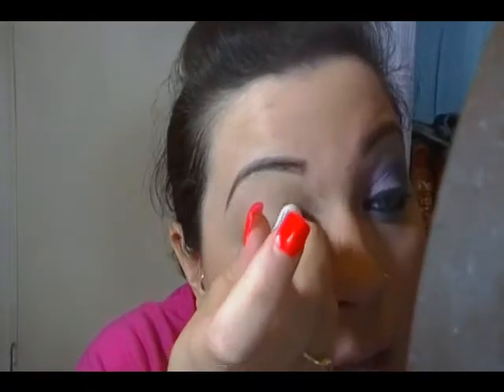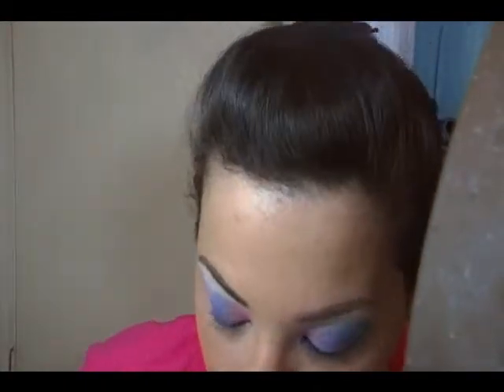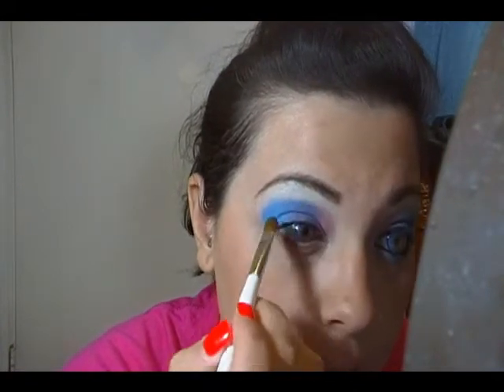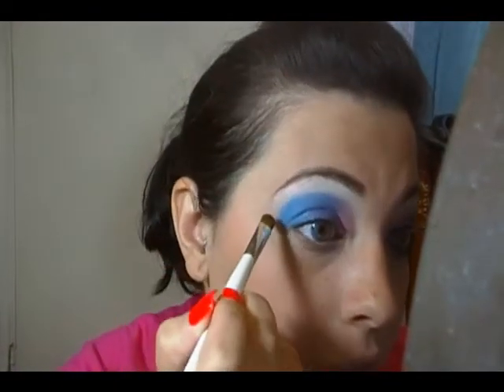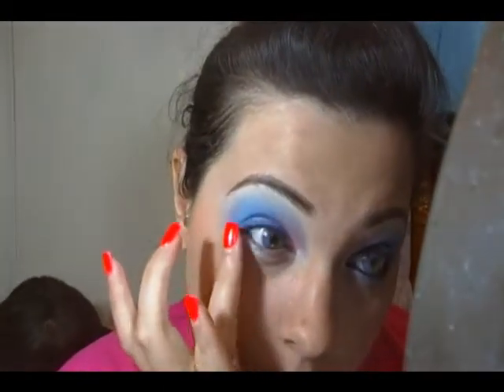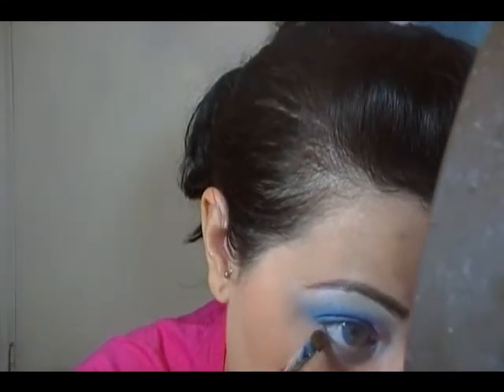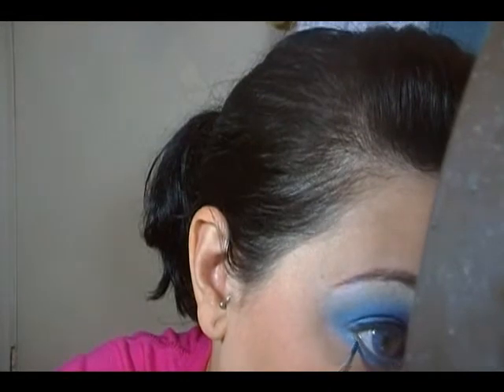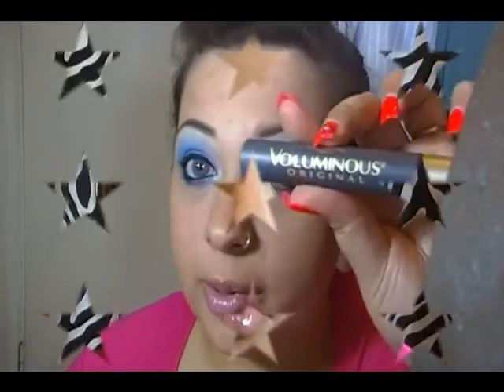MOI MINERALS cotton candy eyes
A look i did using MOI MINERALS

THE OWNER SENT ME THESE(the eyeshadows) FOR FREE FOR ME TO TRY OUT! SHES ALSO GONNA BE SPONSORING A CONTEST ILL BE DOING SOON.

These are all my opinions just because she sent them for free doesent mean im gonna lie. Hope you guys like them as much as i do.

THANKS SO MUCH HOLLY!